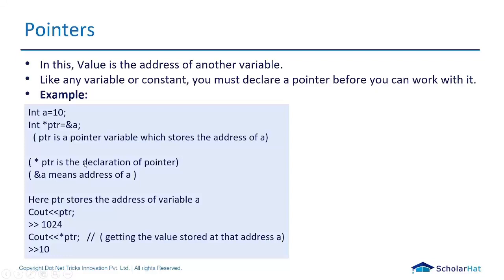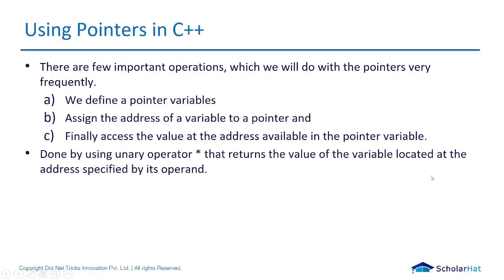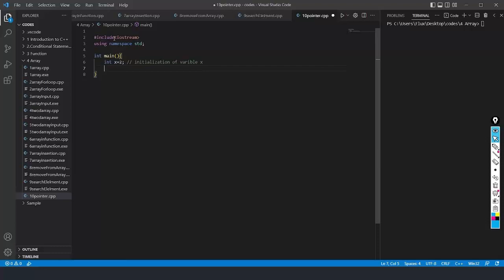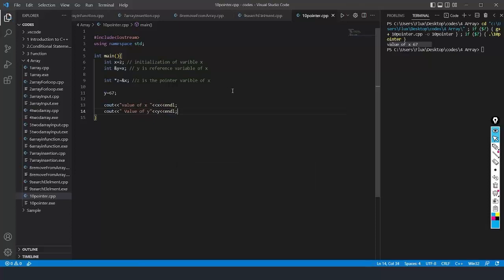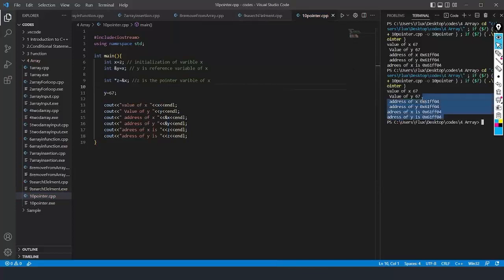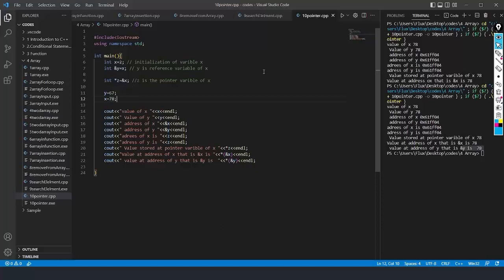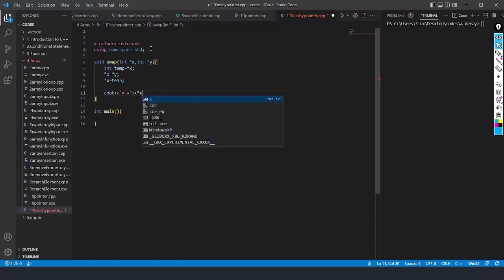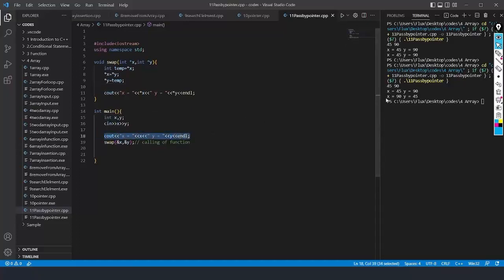Pointers in C++ | C++ Tutorials for Beginners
In this video, I'm going to teach you about pointers in C++. pointers are one of the most important concepts in programming, and they're essential for beginners to understand. I'll teach you how to use pointers in a simple and easy-to-understand way, so that you can start using them right away in your C++ programming.

 pointers are a valuable tool for beginners to learn, and I hope this video has helped you understand them a little better. If you're a beginner to programming, pointers are a important thing to learn!